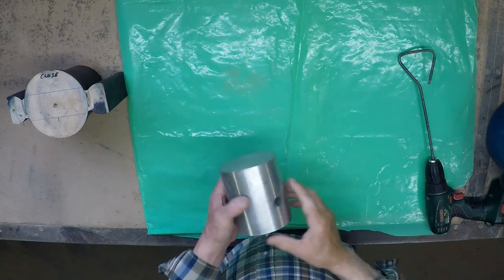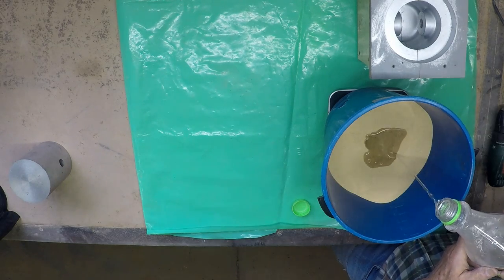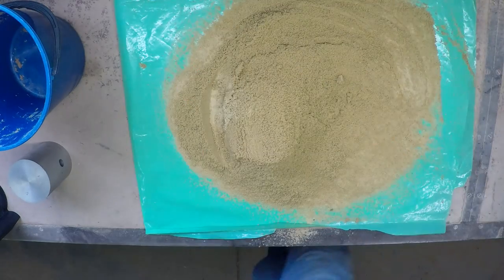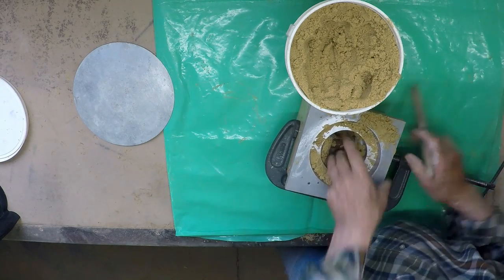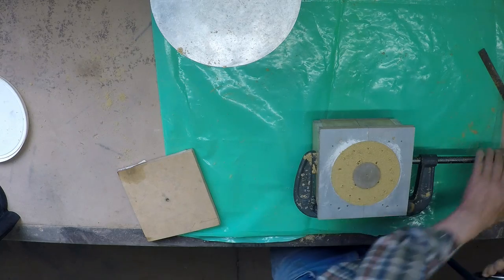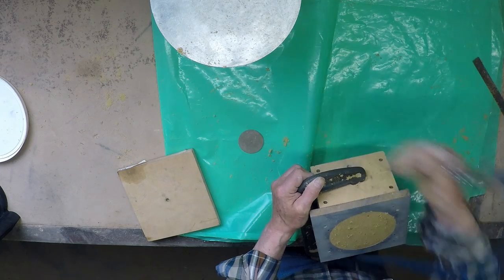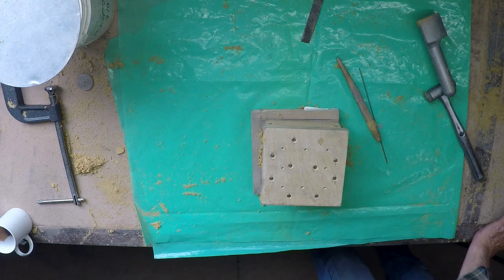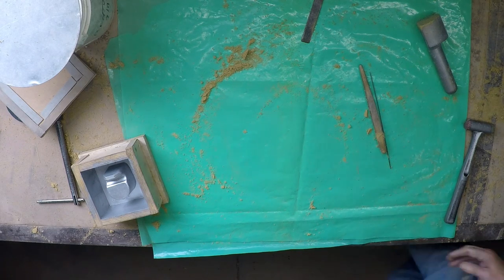Casting a piston for a 1910 Brush car. Part 2:- The CO2 silicate core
Sand casting a piston for a 1910 Brush car.
Part 2 Making the sodium silicate/CO2 cores and pouring basins.
Here I make the cores that will be used to form the inside of the pistons. Also I make some John Campbell inspired pouring basins to sit atop the sprue. Later, in Part 3 of this video series, I put these components together with a rammed sand mould and the chills made in part 1 and cast the pistons.